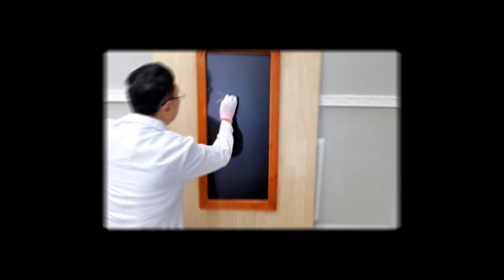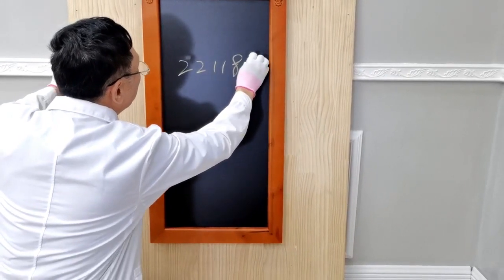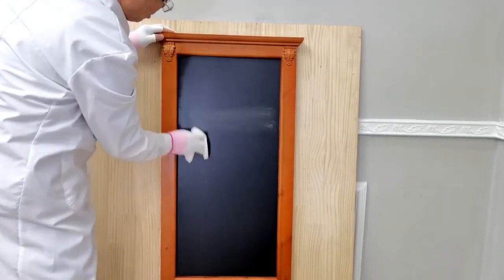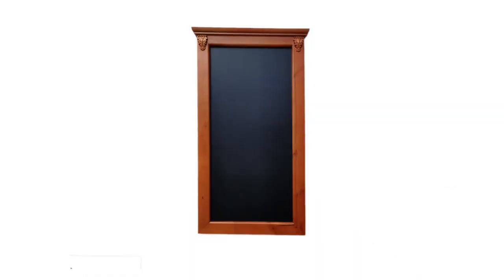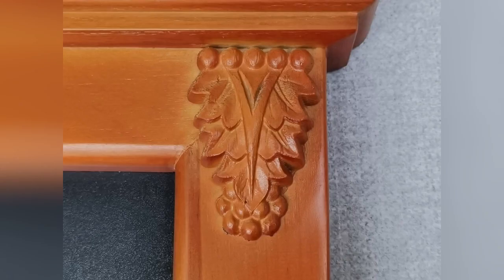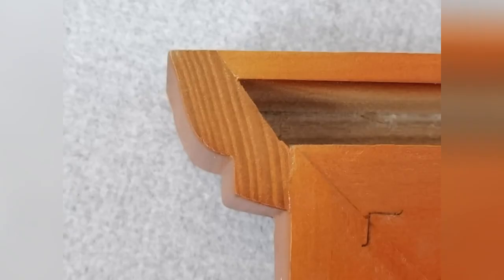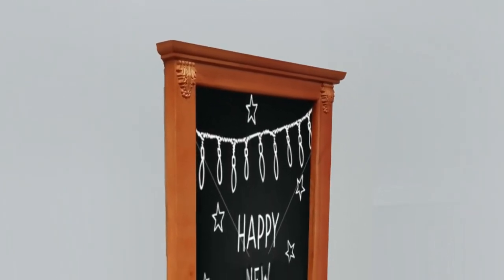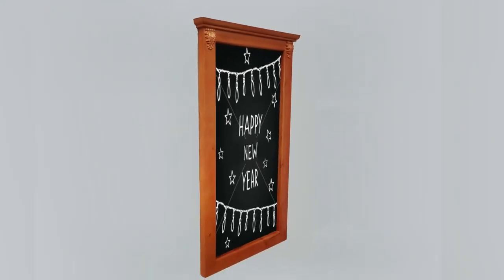21188V vertical 20x40 inches black menu board wood frame special sign fixturedisplays 3d